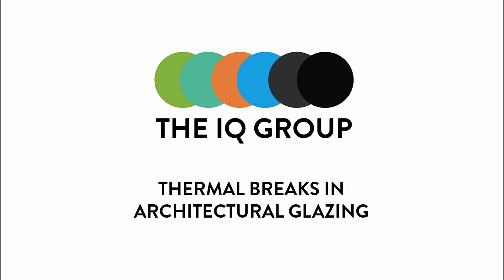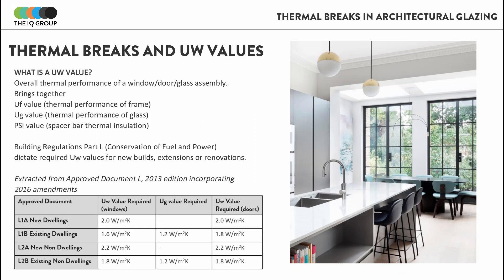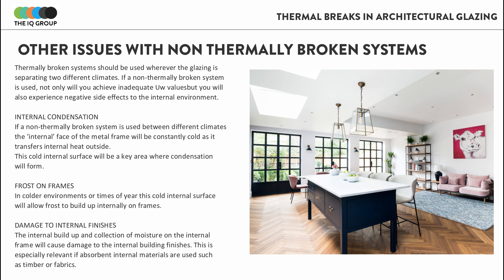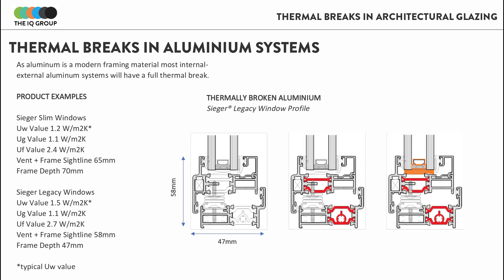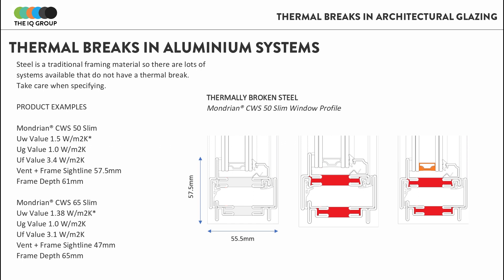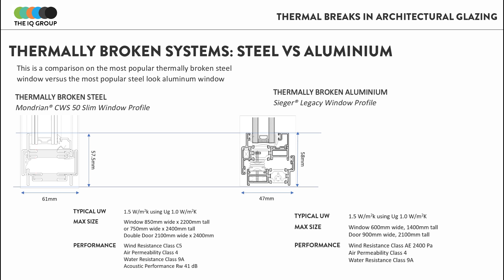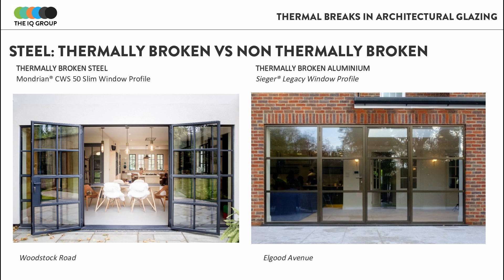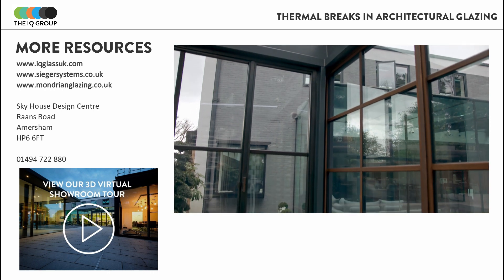Thermal Breaks in Architectural Glazing I IQ Glass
Thermal Break technology is caused by separating the metal frame into two separate interior and exterior pieces joined with a less conductive material. This ‘break’ in the metal reduces temperature transfer across the framing system and ensures the system achieves modern thermal performance values.

IQ has an unrivalled knowledge and experience in structural glass assemblies and offer a full range of contemporary framing solutions to compliment these frameless installations, from sliding doors, flush glazed windows and doors and slim framed aluminium casement solutions.

Example Products

Or alternatively, you can visit our showroom at -

IQ Glass, Sky House, Raans Road, Amersham, Bucks, HP6 6FT.

--Your Personal Showroom Invitation

--Telephone Number

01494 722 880